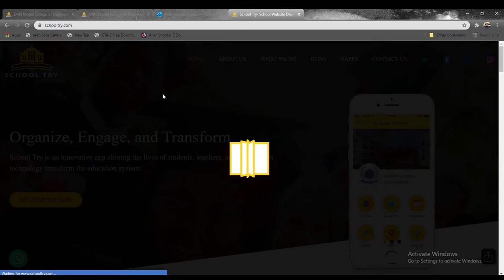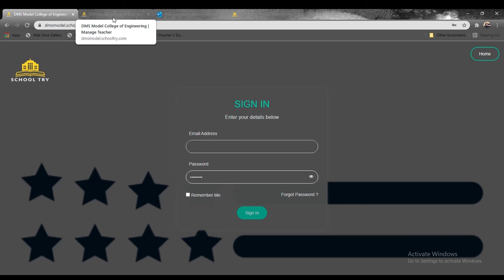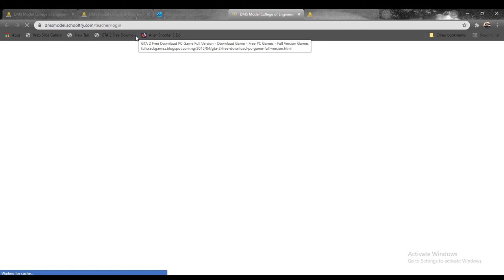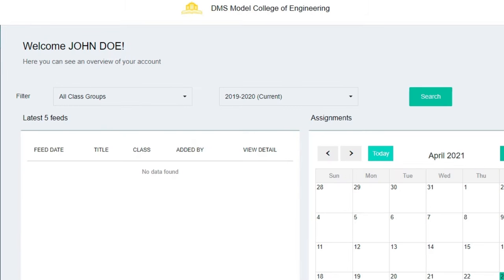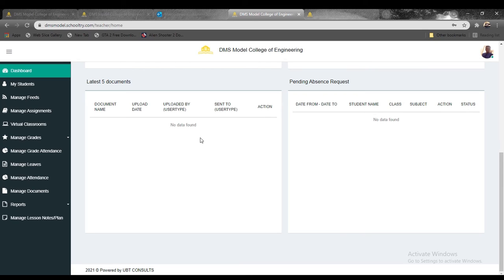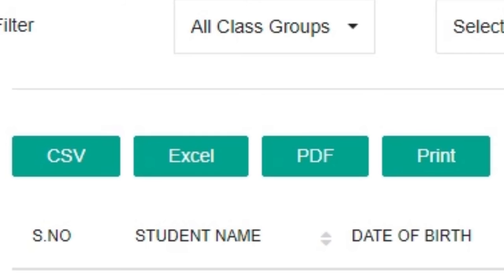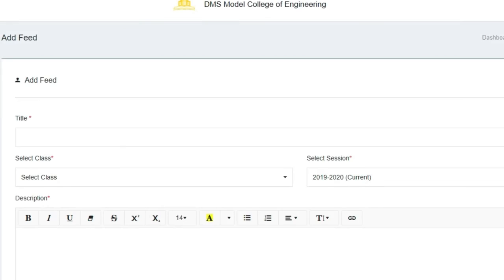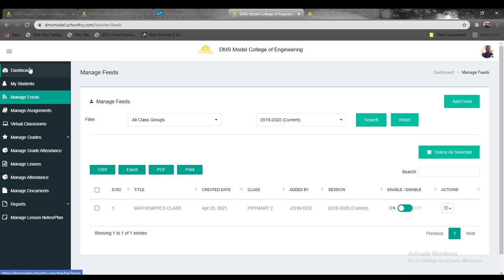HOW TO NAVIGATE THROUGH TEACHER'S DASHBOARD ON SCHOOLTRY WEB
This video is a 3 tiered video that covers:
1. How to log-in as a teacher
2. How to manage students information as teacher
3. How to upload feeds

Regards, SchoolTry